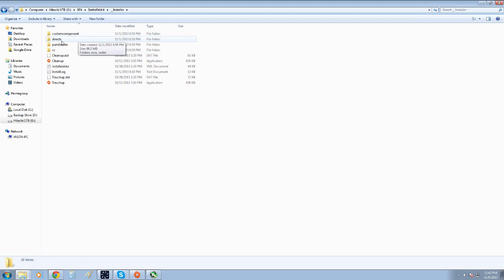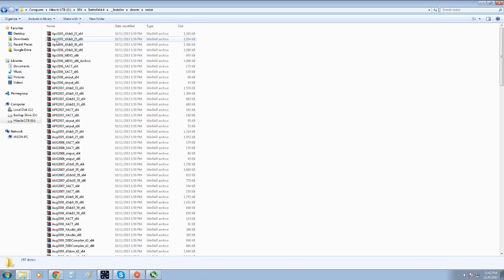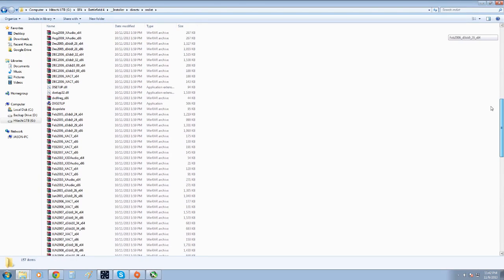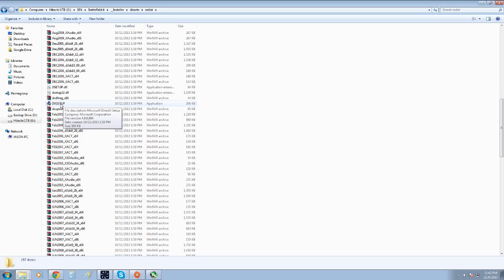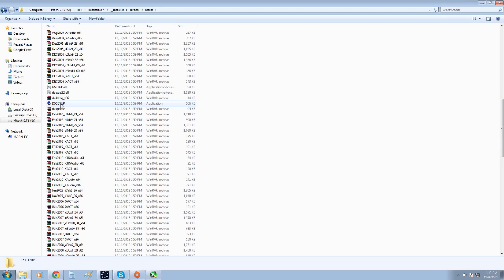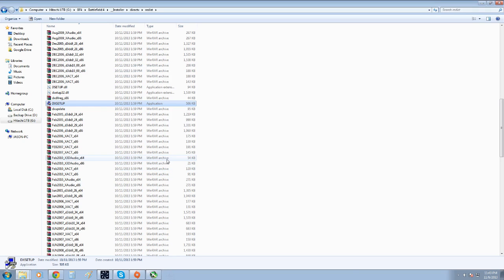How to fix Battlefield 4 - Stuttering and Frame Drops Fixed!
Yeah, its just that easy, can you believe it?

About JayzTwoCents